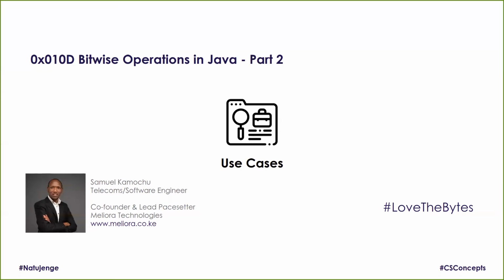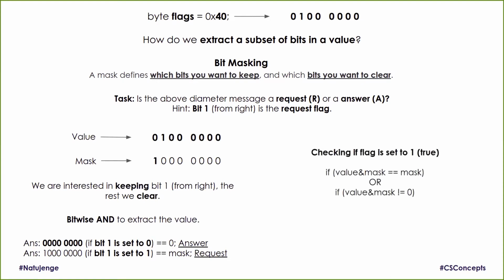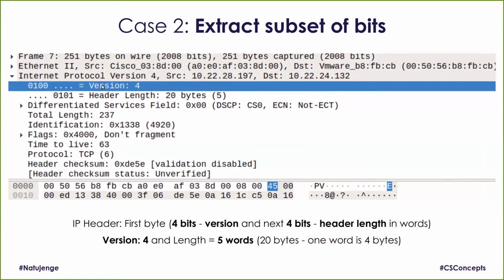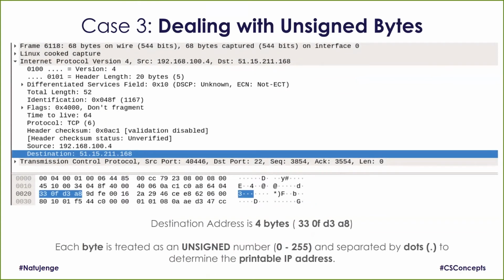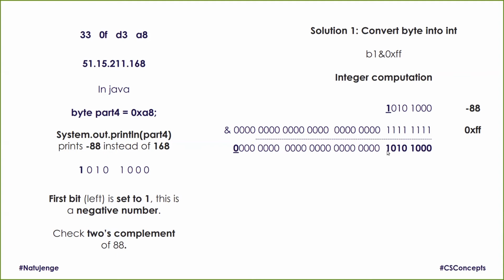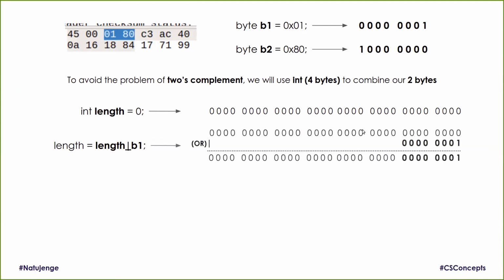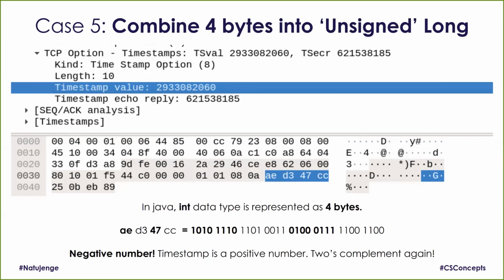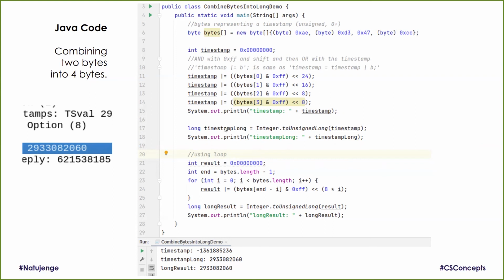Bitwise Operations in Java Use Cases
This episode highlights the use case bitwise operations in the life of a software engineer such as:
- Decoding a flag
- Extract subset of bits
- Dealing with unsigned bytes
- Combine two byte into unsigned integers